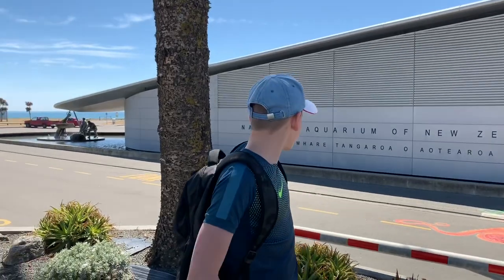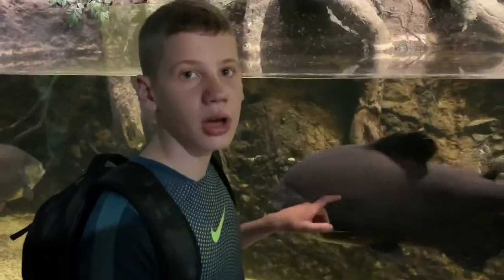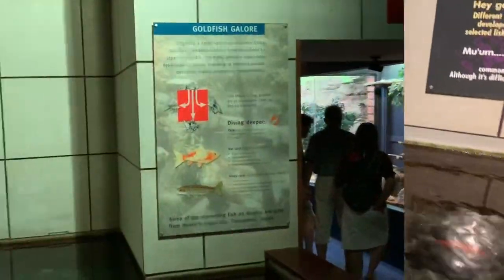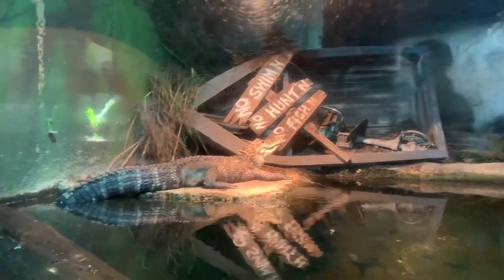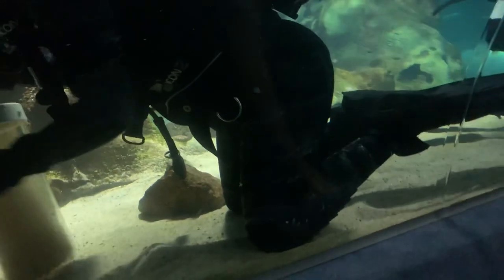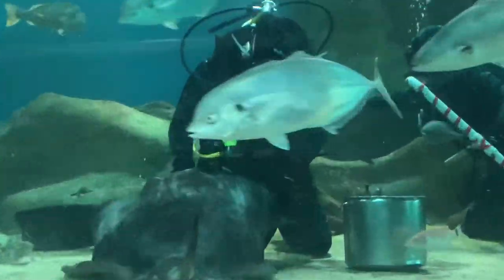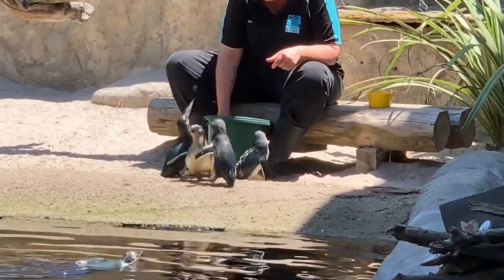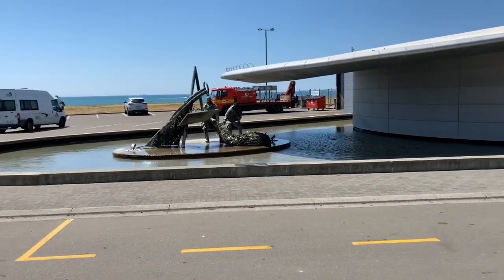Napier aquarium vlog.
Both eel videos are at the end of the video.